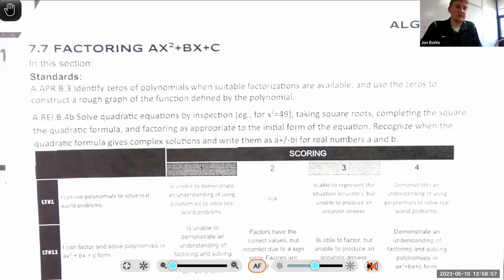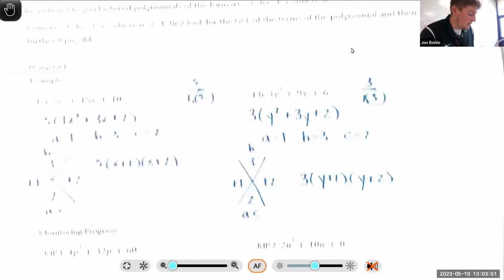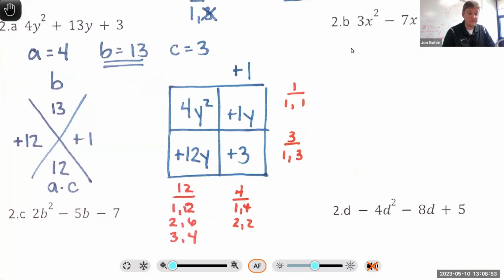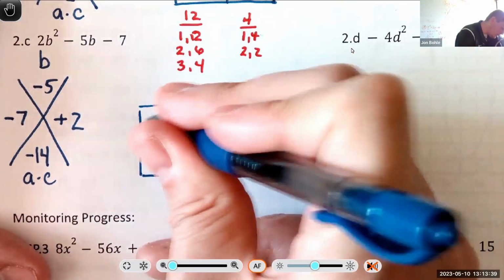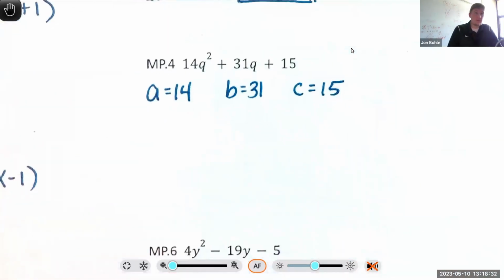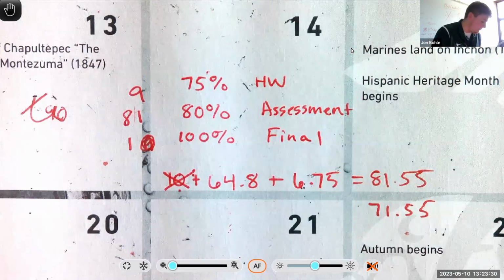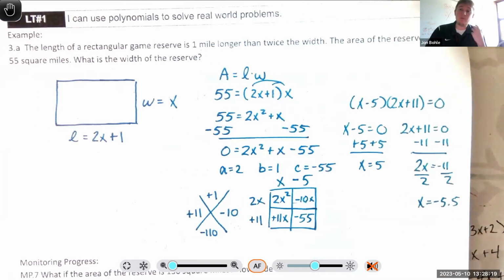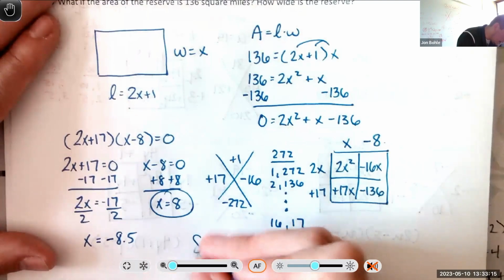Alg 1: 7.7 Lesson